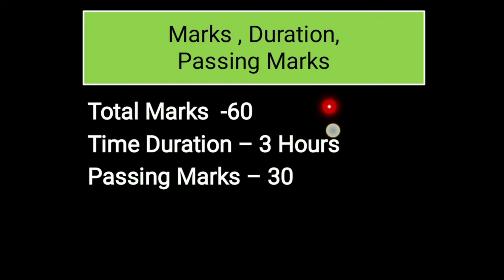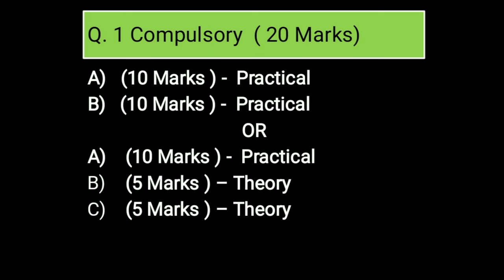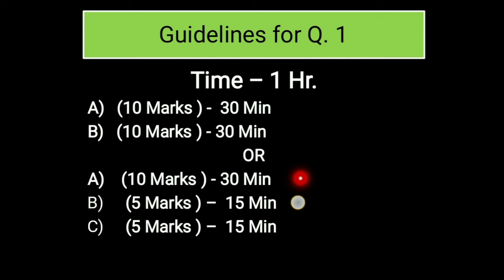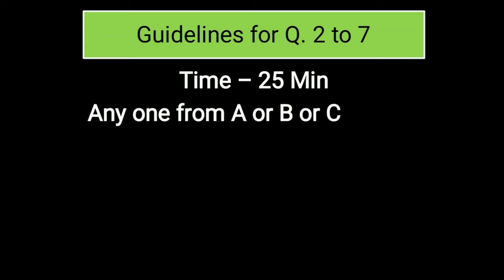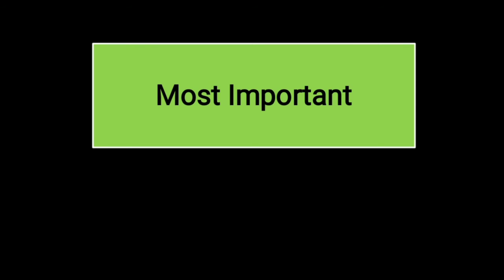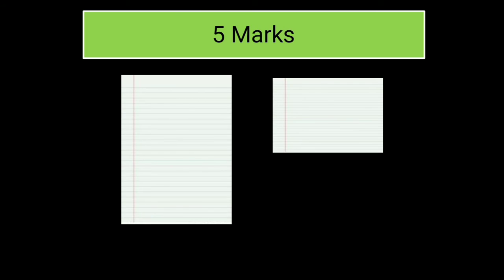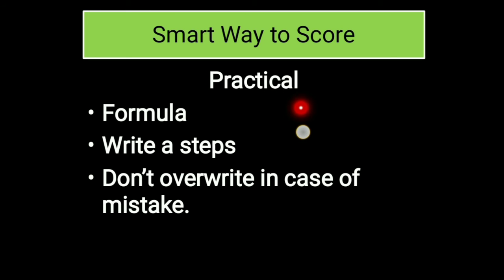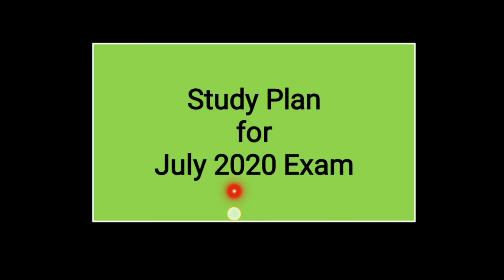Project Management - MMS Semester 4 Scoring is Easy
ScoreAchievers.Com's

Online Crash Course for MMS Sem 4 - *Project Management*
For exam starting from 1stOctober 2020 Examination

*Benefit to join Crash Course*
✅ MCQs important from exam point of view will be practiced.
✅ Guidance from Expert Faculty.
✅ Study Notes of MCQs will be provided.
✅ Mock online tests for practice will be conducted

( Teaching - 5 Days
Mock Tests - 5 Days)

*Fees* - Rs. 500 only/-

*Mode of Conduct* - Live interactive sessions will be conducted on Google Meet.

*Mode of Payment* - Google Pay/ Phone Pay / NEFT

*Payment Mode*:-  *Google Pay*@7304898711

*NEFT*: Federal Bank -  Account no: 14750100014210(IFSC Code: FDRL0001475)

After the payment share the screenshot on our WhatsApp Number